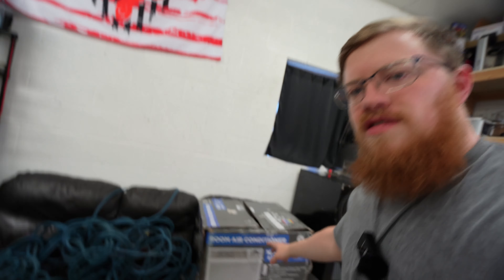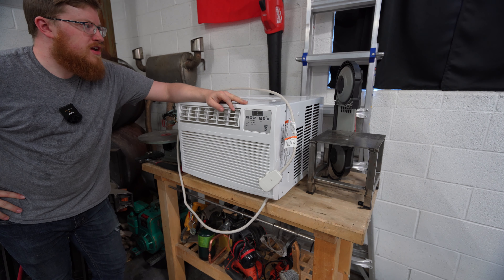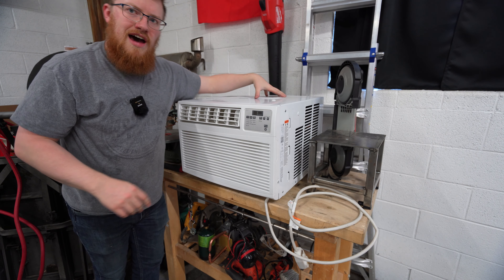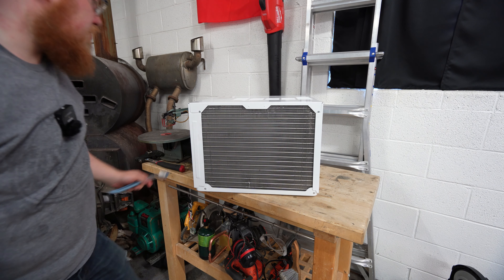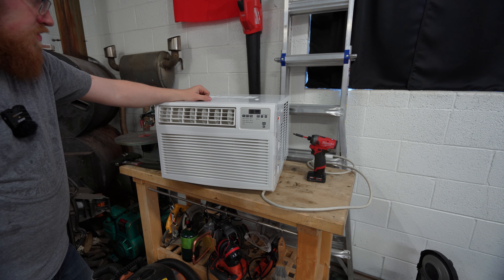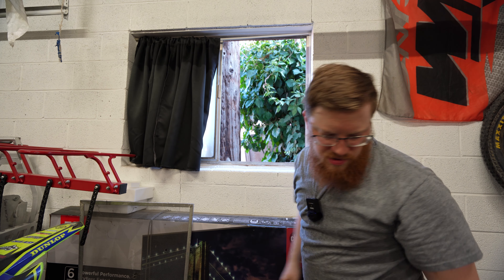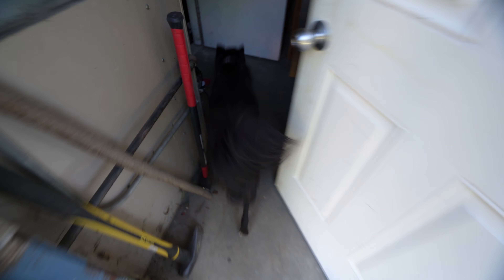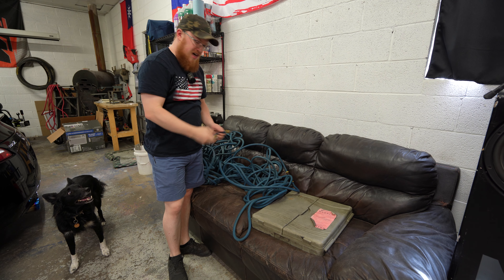Some NEEDED Shop Upgrades! Air Conditioning And Compressed Air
This project we give the old air conditioning a go and take the opportunity to also improve our compressed air setup in the shop!

We made stickers!

(Saves you some time and gives us a little kick back)
3M Ear Pro
Cheap Angle Grinder
Milwaukee Hammer Drill
PB Blaster Penetrating Oil
Safety Glasses
Leather Gloves